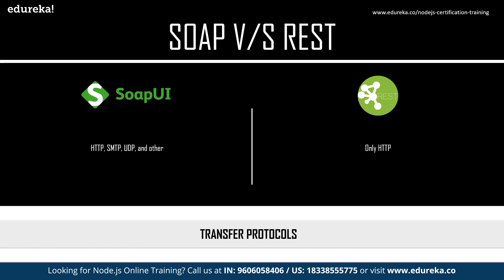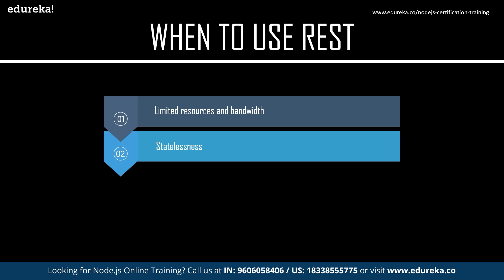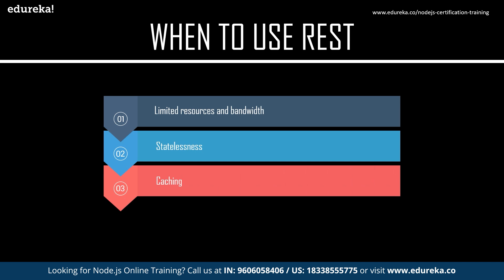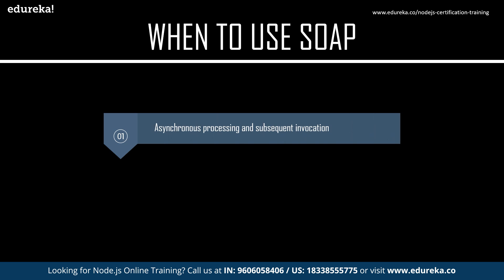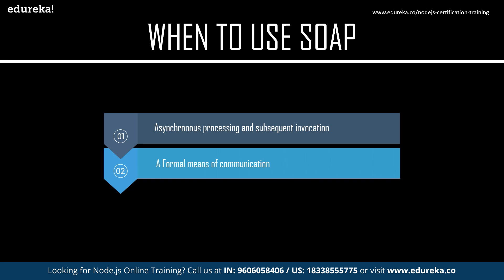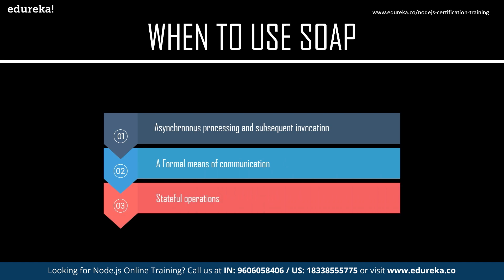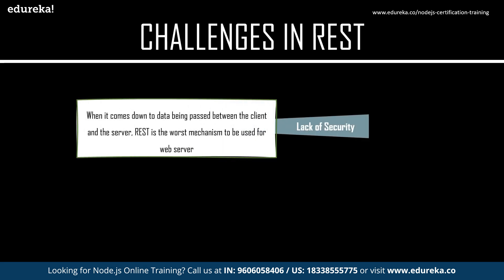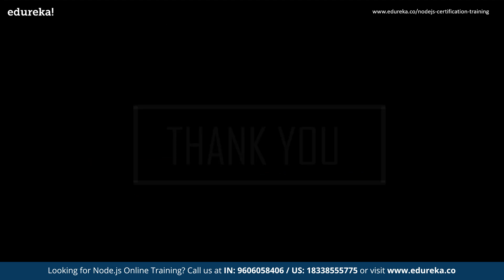REST vs SOAP | Differences between SOAP and Rest Web Services | NodeJS Training | Edureka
This Edureka video on 'REST vs SOAP' will give you an introduction to what is REST and SOAP API and then explain some of the important differences between both of these Application Programming Interfaces. In this Rest vs Soap API video following topics have been covered:
00:00:00 Introduction
00:01:12 What is SOAP?
00:01:50 What is REST?
00:02:55 Differences between SOAP and REST
00:06:17 When to use REST and SOAP
00:09:48 Challenges in REST and SOAP

1. This is a 4 Week Instructor-led Online Course.
2. We have a 24x7 One-on-One LIVE Technical Support to help you with any problems you might face or any clarifications you may require during the course.
3. At the end of the training, you will be working on a real-time project for which we will provide you a Grade and a Verifiable Certificate!

Node.js Training is a platform that enables the participants to build high performance, event-driven, real-time and scalable networking applications just by using JavaScript. Edureka's Node.js training will train you to build networking and web-based applications that are far more superior and efficient than applications built in other languages.

This course is designed for professionals who aspire to be application developers and gain expertise in building real-time, highly-scalable applications in Node.js. The following professionals can go for this course :

1. Web Developers
2. Project Managers
3. Software Architects
4. Testing Professionals
Why learn Node.js?

Node.js uses JavaScript - a language known to millions of developers worldwide - thus giving it a much lower learning curve even for complete beginners. Using Node.js you can build simple Command Line programs or complex enterprise level web applications with equal ease. Node.js is an event-driven, server-side, asynchronous development platform with lightning speed execution. Node.js helps you to code the most complex functionalities in just a few lines of code.